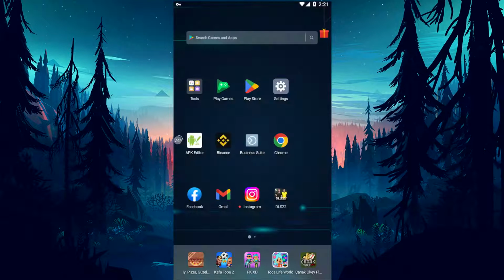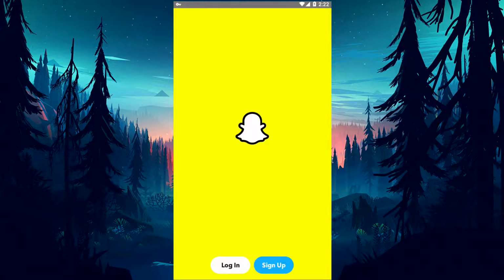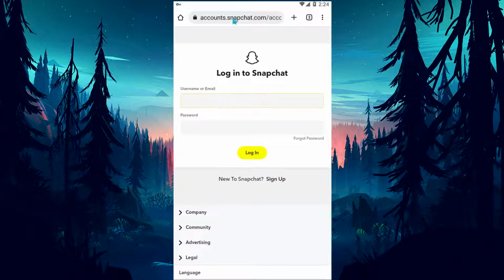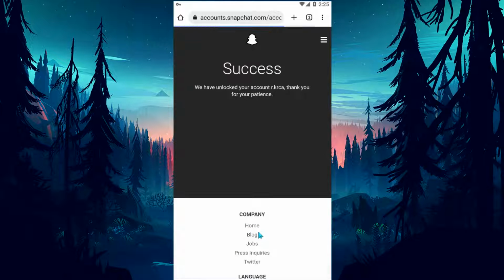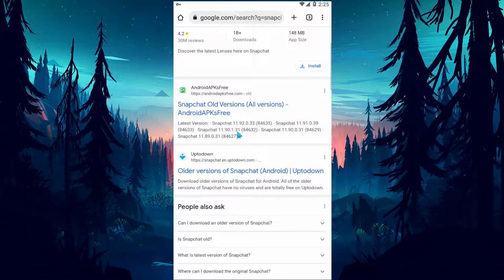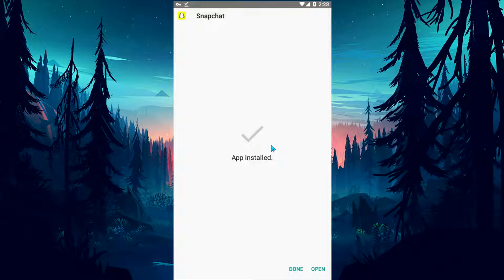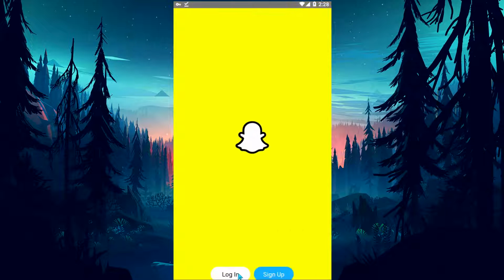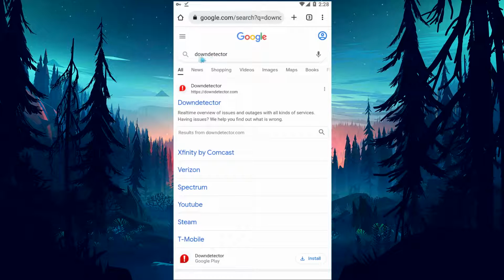HOW TO FIX SNAPCHAT SUPPORT CODE C14A?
In this video, we will try to resolve the "Support Code c14a" error that Snapchat users encounter within the application.